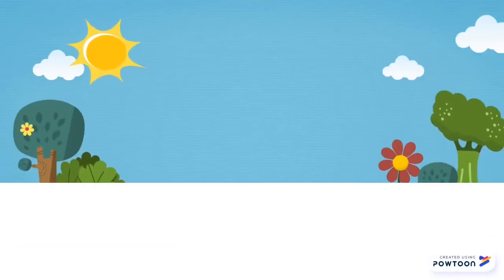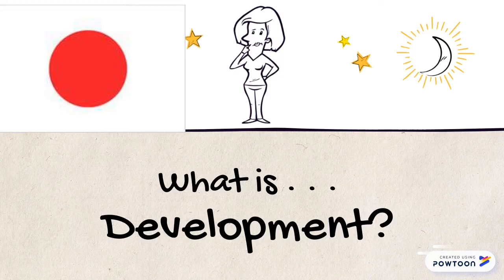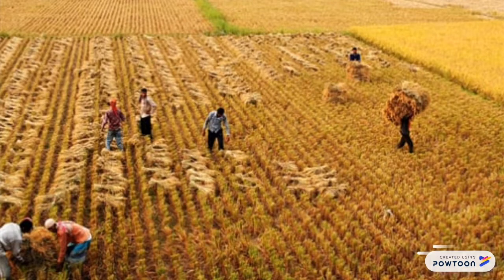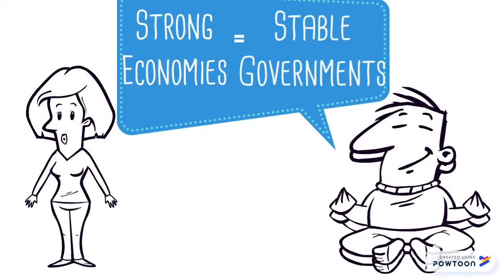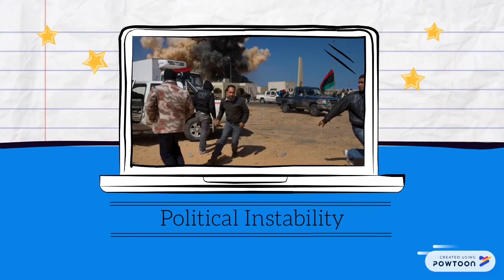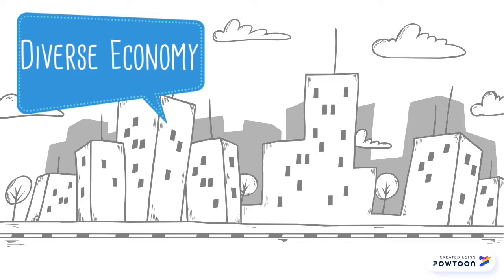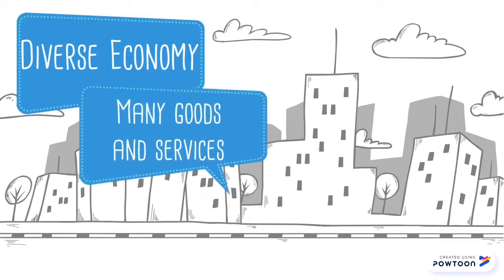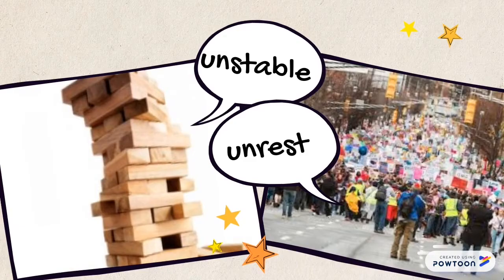Developing and Developed Nations